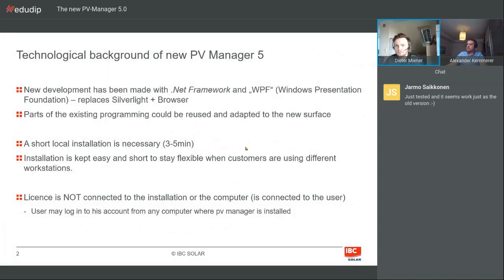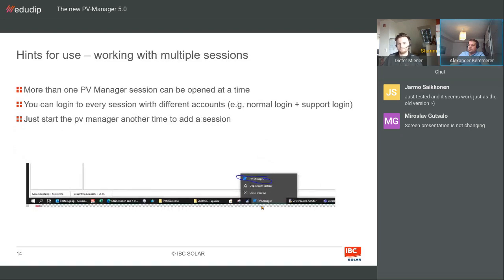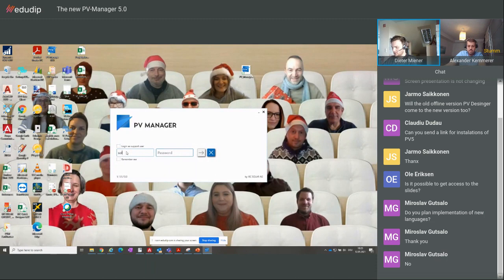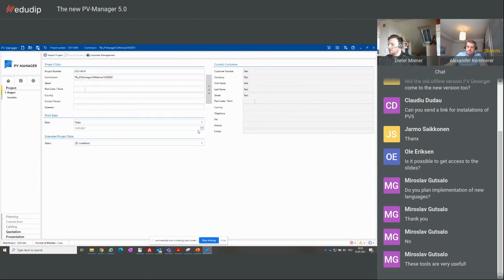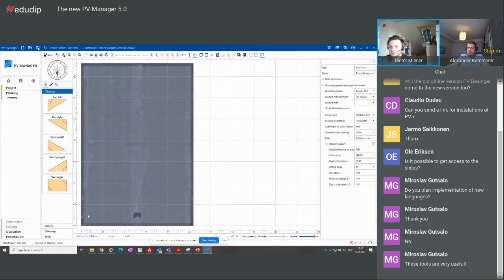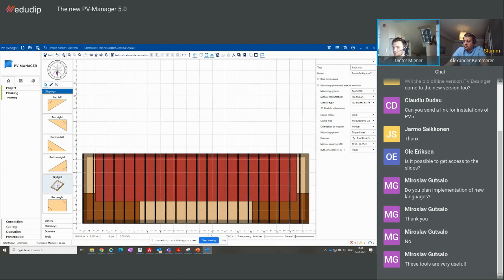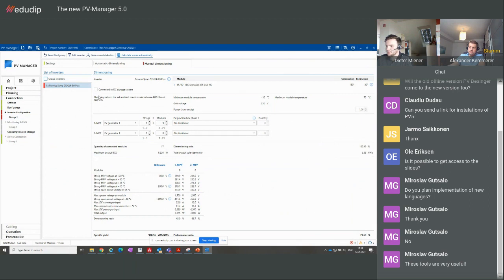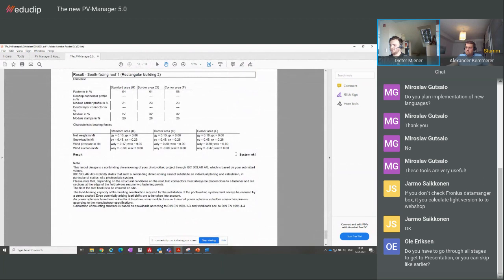IBC WEBINAR - The new PV Manager 5.0